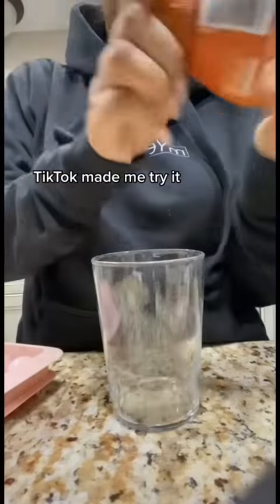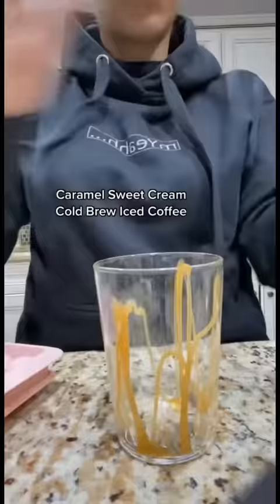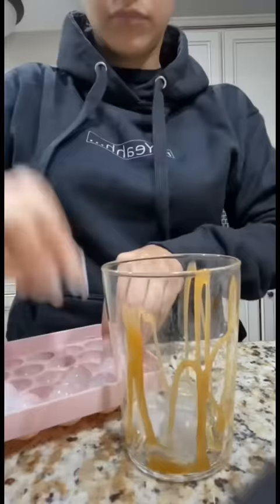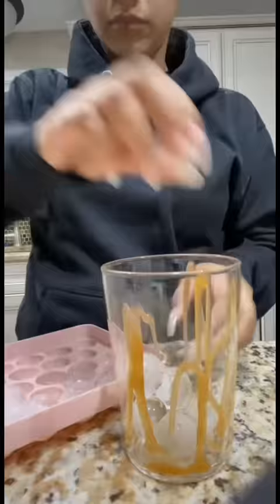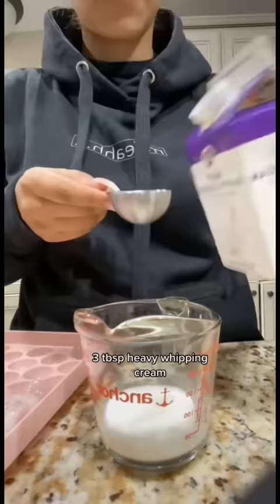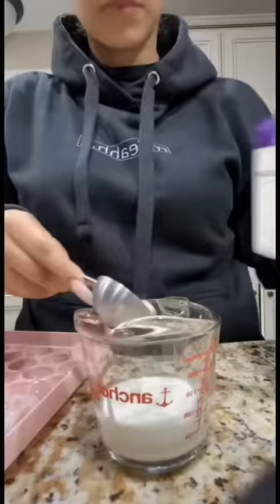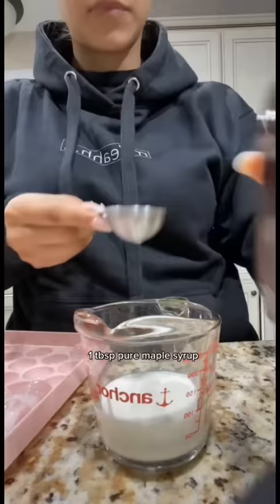One Minute Caramel Sweet Cream Cold Brew Coffee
Link to Pink Ice Tray

AMAZON FAVORITES